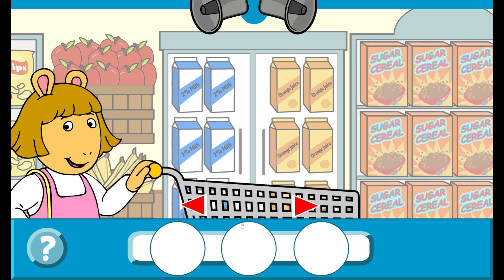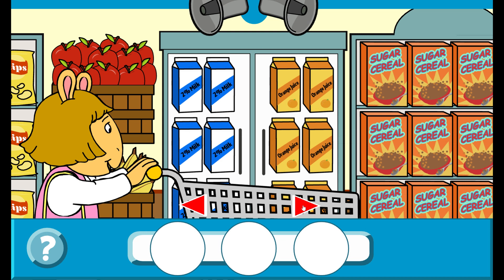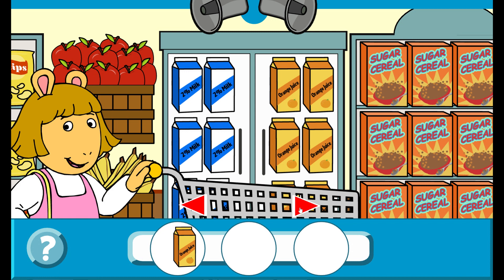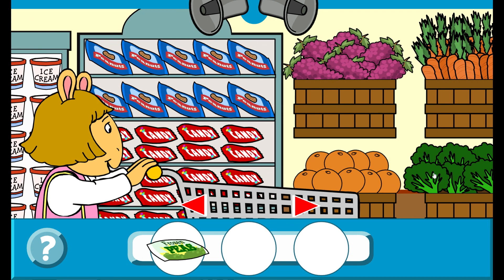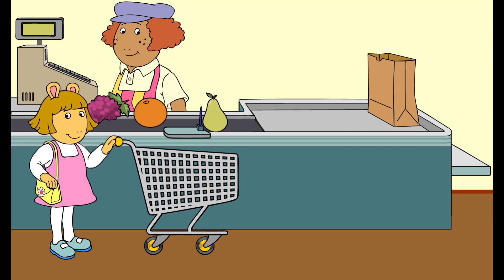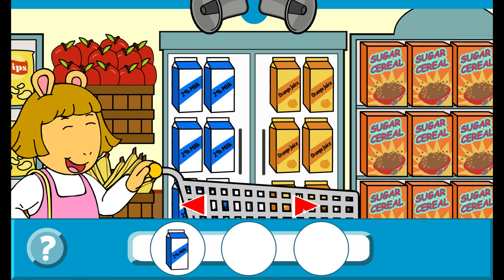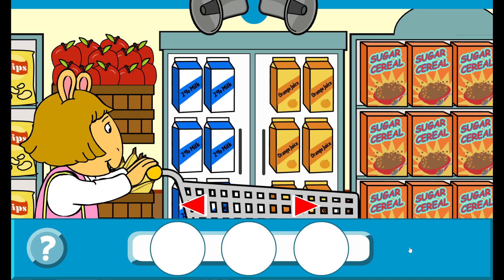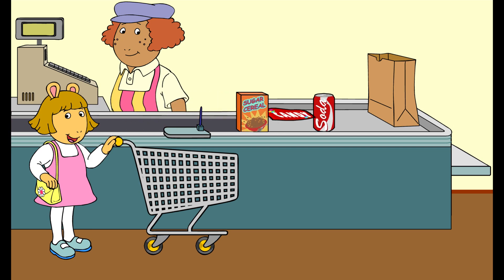Arthur: Supermarket Adventure Gameplay 2